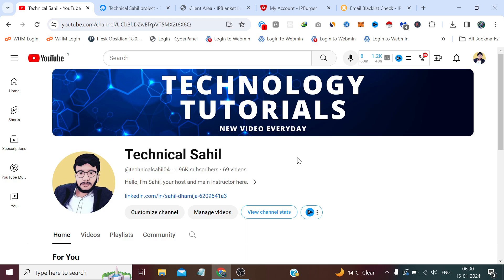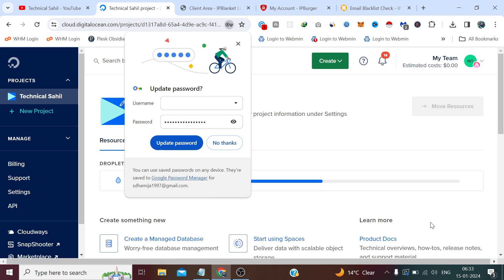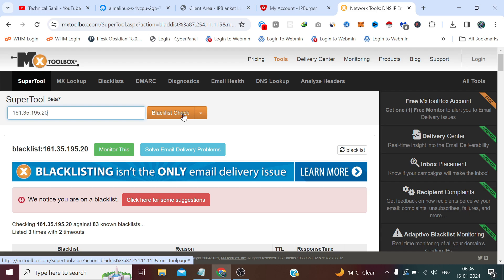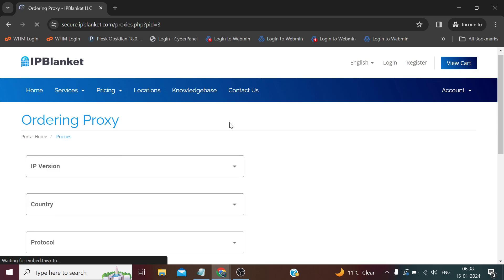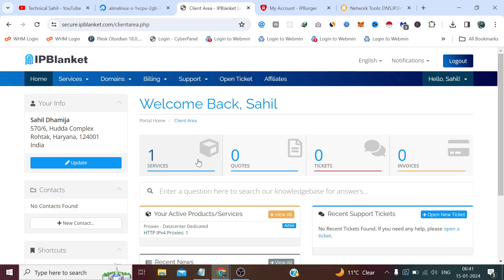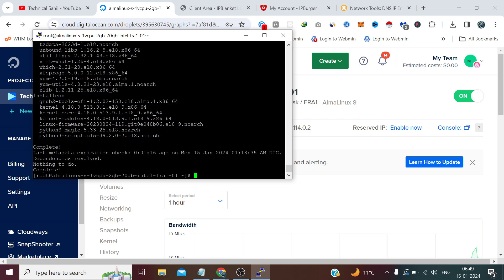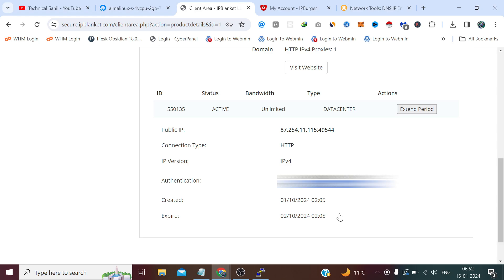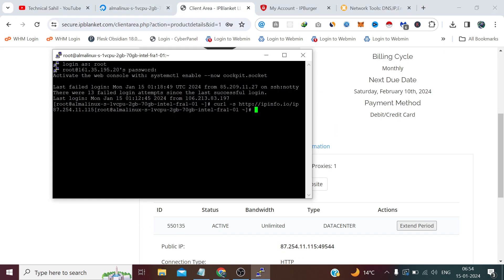How to Setup Proxy Tunnel on Server via SSH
In this video, I'll be guiding you through the process of creating an SSH proxy tunnel, which is a powerful technique for changing your server IP and configuring a proxy via SSH. This is an essential skill for anyone looking to enhance their online privacy and security. I'll start by explaining the basics of SSH tunneling and its benefits, then move on to the practical steps of setting up the tunnel. You'll learn how to use SSH to route your internet traffic through a different server, effectively changing your IP address and securing your connection. I'll also cover the configuration of proxy settings to ensure that your setup works flawlessly. This tutorial is designed to be straightforward and easy to follow, making it perfect for both beginners and those with some experience in network configuration. Join me to unlock the potential of SSH proxy tunnels and take control of your online privacy and security!